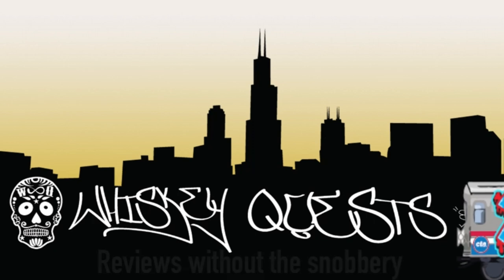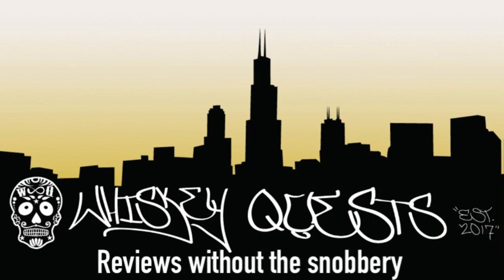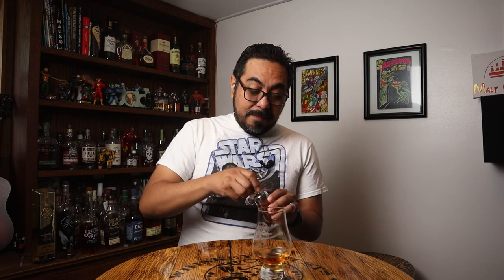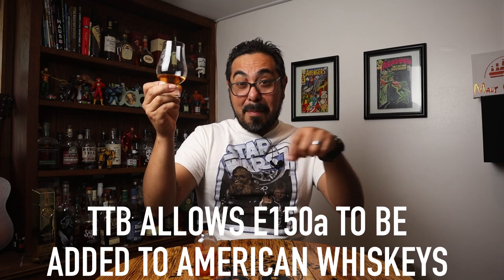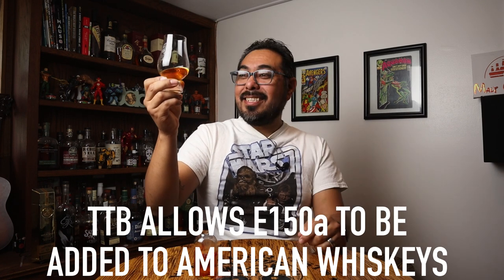ARROGANT BASTARD AMERICAN WHISKEY (So limited that The Whiskey Vault hasn't even touched this yet!)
What happens when a brewery decides to make whiskey? Some say they're just being Arrogant Bastards lol. This here was a collaboration between Brewery and Distillery. Using their beer recipe and turning it into a Whiskey. But this whiskey is extremely limited that not even the Whiskey Vault has had their filthy paws on it yet. Maybe i'm just being an Arrogant Bastard instead of a Magnificent Bastard lol. Let's find out if it's worth buying a bottle.

Cheers!